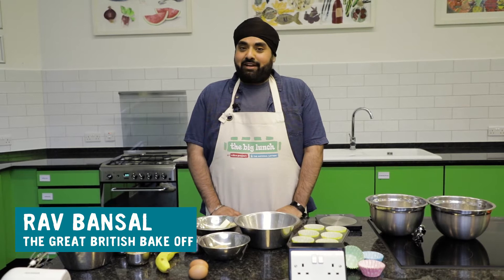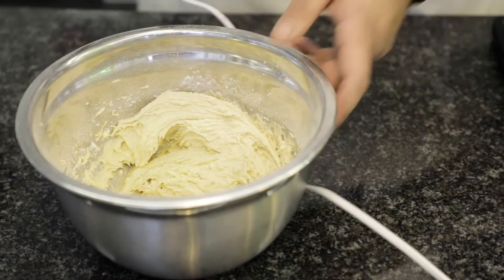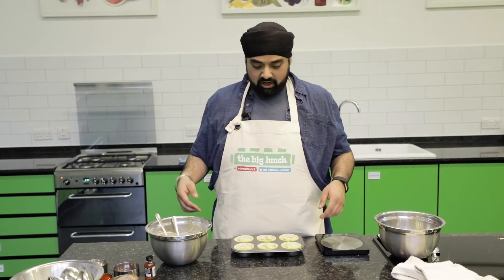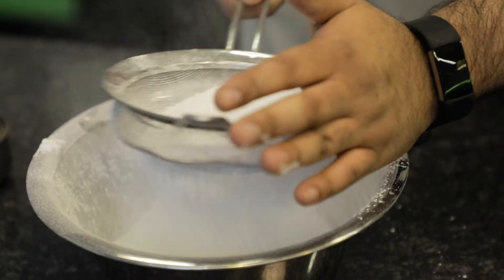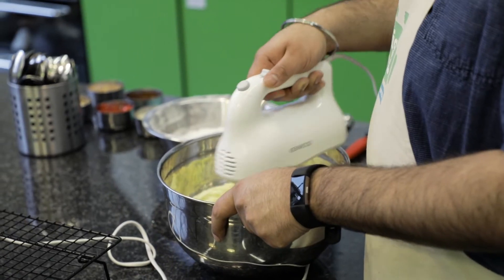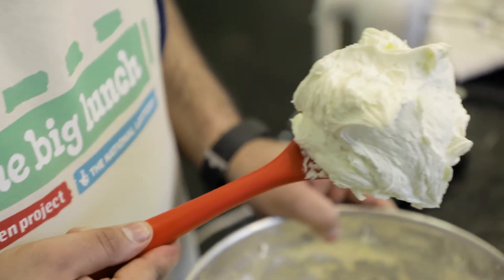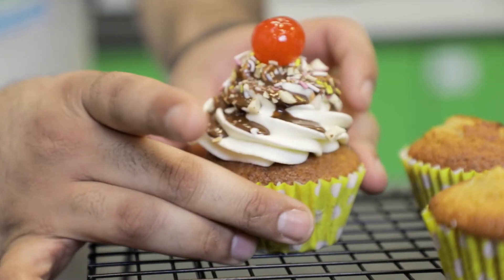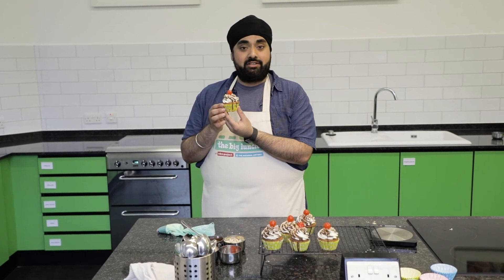Banana split cupcakes with Bake Off's Rav Bansal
Rav shares his recipe for crowd-pleasing banana split cupcakes!